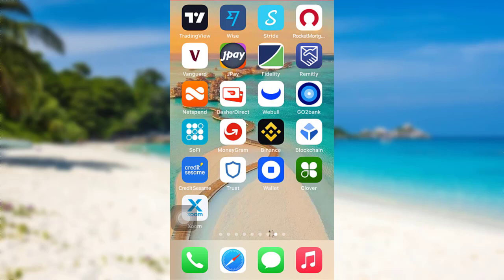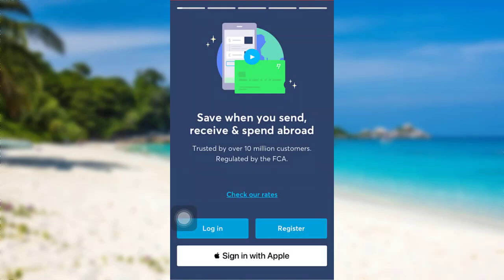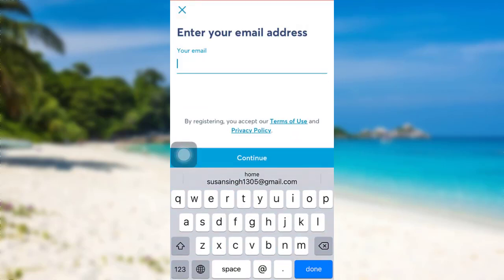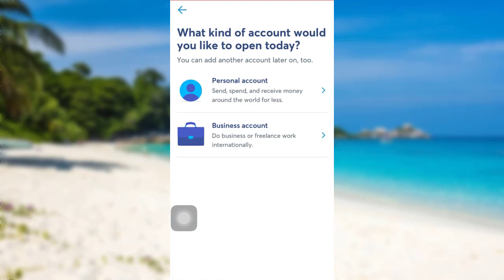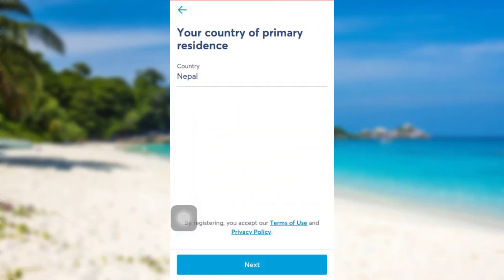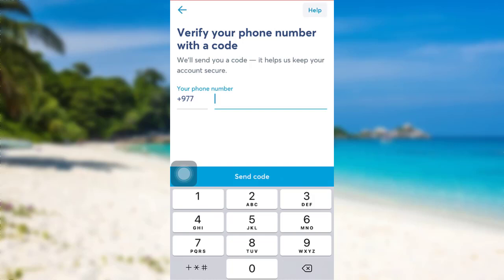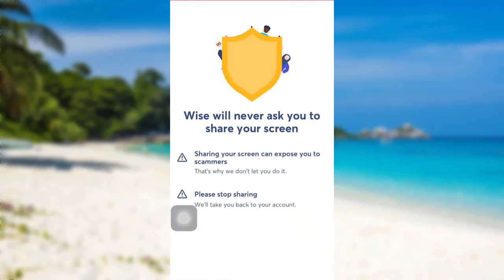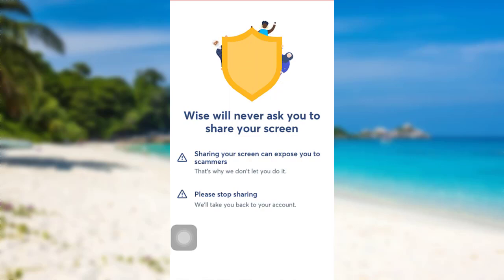Sign Up Wise App | Register TransferWise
The financial tech company Wise, formerly TransferWise, offers a cheap way to send money from the U.S. to about 80 countries. The exchange rates are some of the best you’ll find. You can fund a Wise money transfer in various ways, such as with a bank account or credit card, but recipients need to have a bank account.

This video guides you in quick easy steps to register for the Wise account. By registering wise on your device, you can send money from your account to a bank account whenever you like. Wise will charge a fixed fee when you do this, and a conversion fee when you send to a different currency.

First of all, make sure the app has been downloaded to your device. To know how you can download the app, make sure to watch my other video where I have guided you through the steps of downloading and logging into the wise account.
Now once the app has been downloaded to your device, open the app. The app might take some time to load depending on your internet speed.
Once loaded, you will be able to see two options: Log in and Register. Tap on the option Register.
Enter the email that you would like to associate with your wise account. Once you have entered the email, tap on continue
Then you will have to choose the type of account you would like to open. In this video, i have chosen the personal account. By using this wise account you will be able to send, spend and receive money around the world for less
After that, select the country of the primary residence and then tap on next. Now you will have to verify your phone number with a code. For that, provide your phone number and then enetr the code sent to the number.
After that you will be provided with further more instcrutuons. Follow all of those and finally, you will be registered for the Wise account

How to create an account with TransferWise?
How to send money to Nigeria using TransferWise for free?
What is the TransferWise Borderless account?